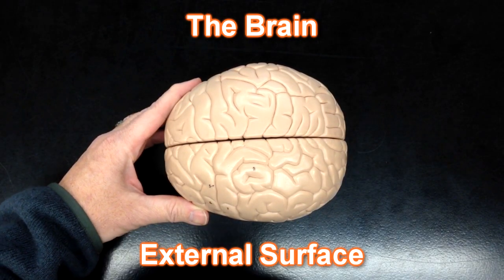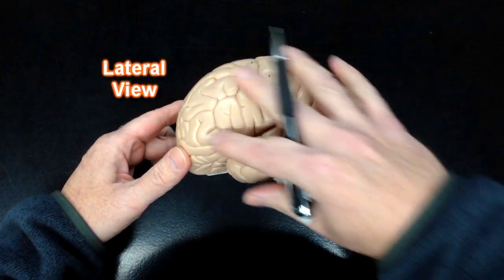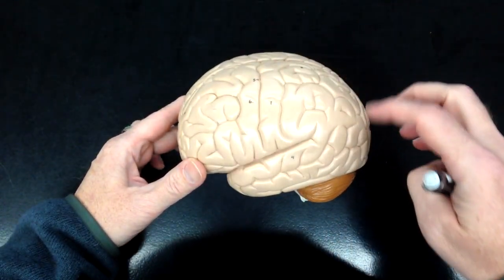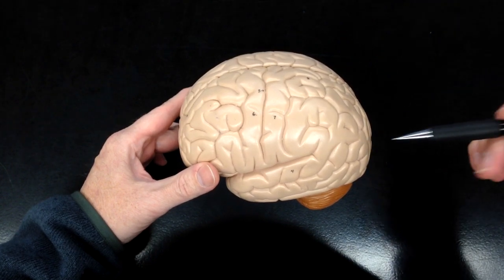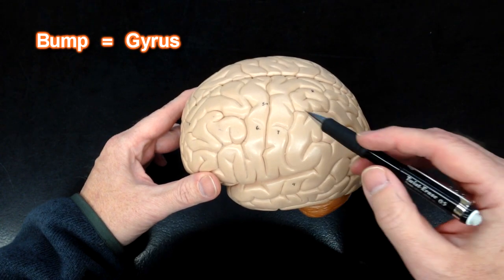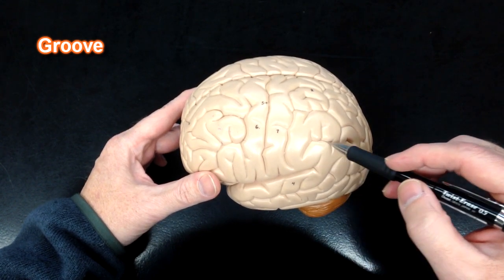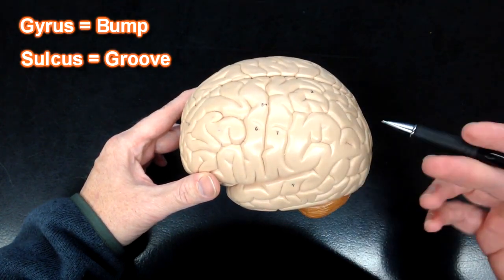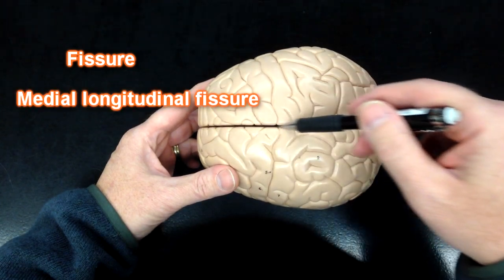The Brain - External View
Attention: I forgot to cover the precentral gyrus (6) and postcentral gyrus (7).  Sorry :-(.  They are labeled 6 & 7 on the model on either side of the central sulcus (seen on the lateral view).